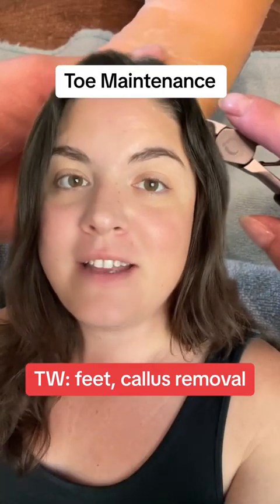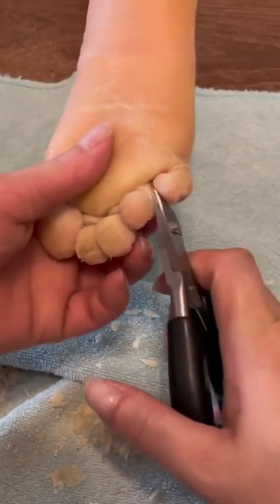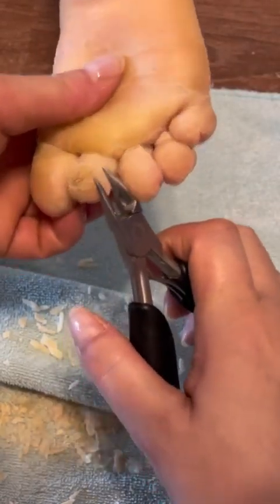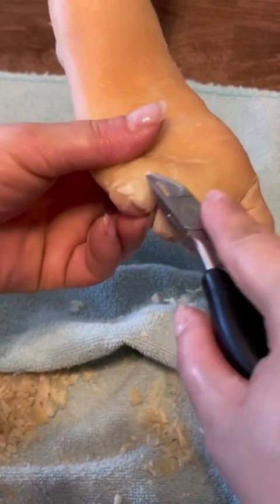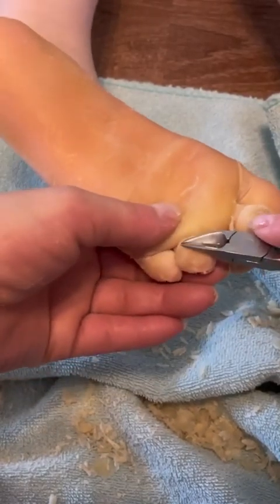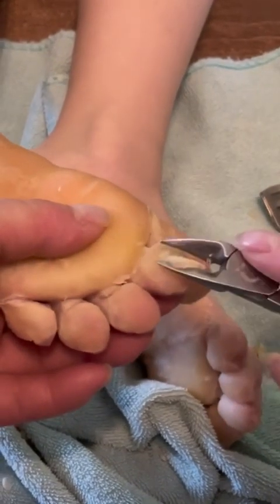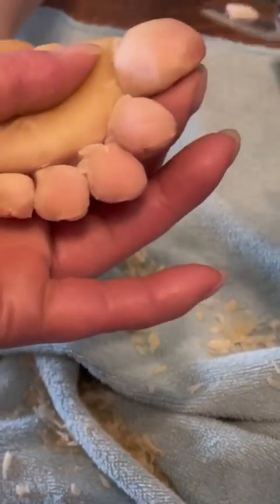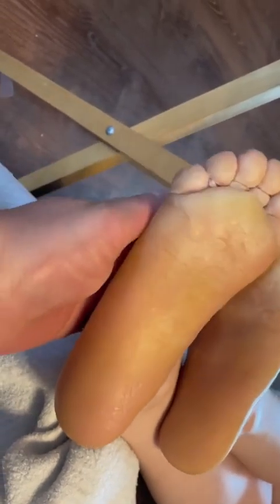Removing callus from kid toes - Keratoderma hyperkeratosis EPPK skin shaving callous - May 30, 2023